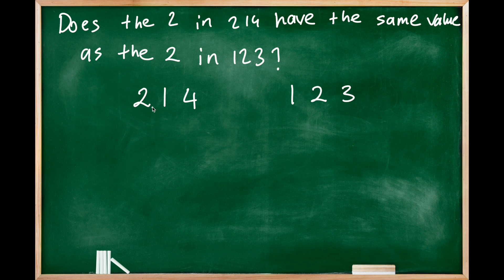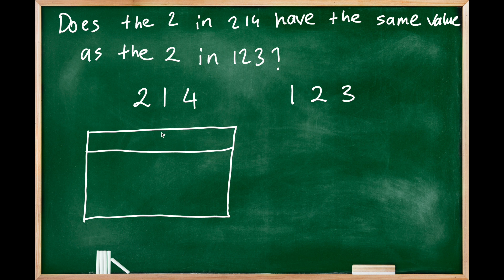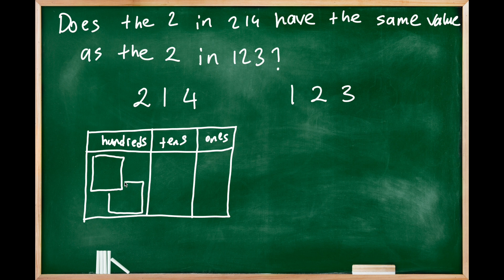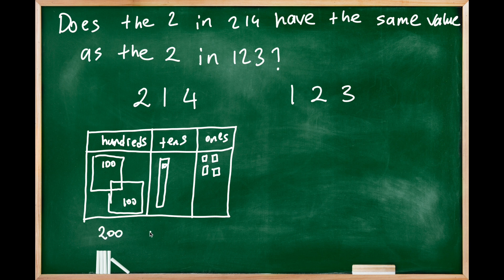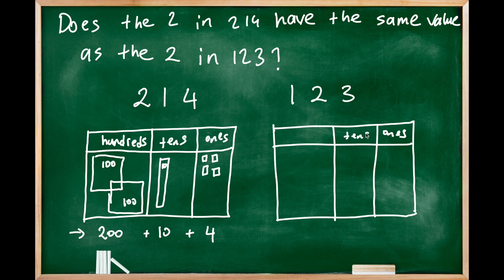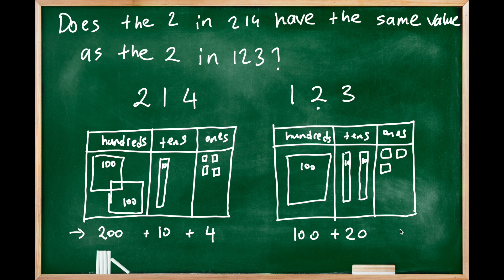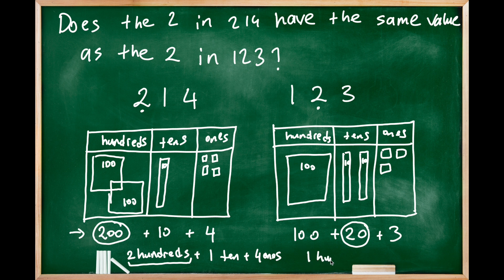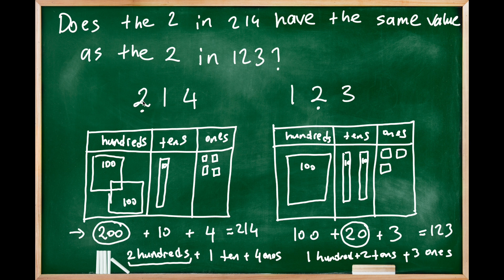Place Value - Comparing the Same Digit in Different Numbers using Base 10 Blocks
In this stimulating video, we'll explore how to compare the same digit in different numbers using base 10 blocks. Our experienced math educators will guide you through each step, with clear explanations to help you master this important concept.

Whether you're a student looking to improve your math skills, a parent seeking new ways to engage your child in learning, or a teacher seeking resources for your classroom, this video is the perfect tool for you.

So join us for this fun and informative math adventure and let's learn together!